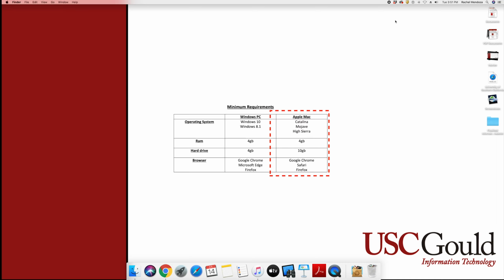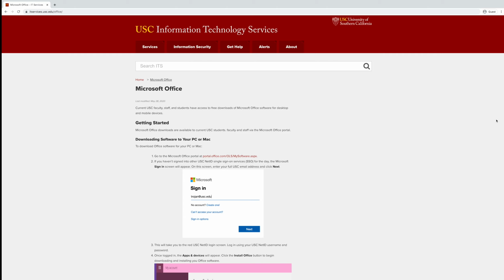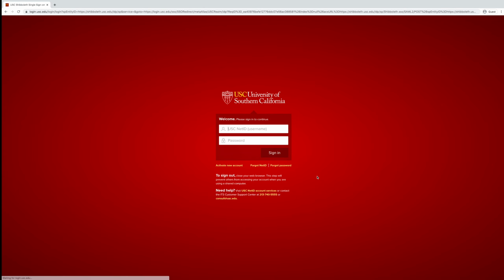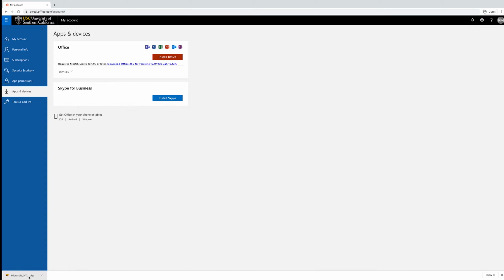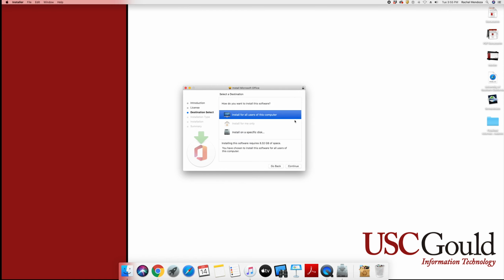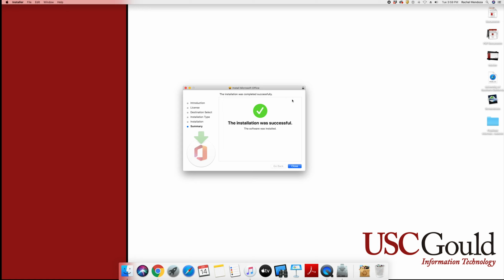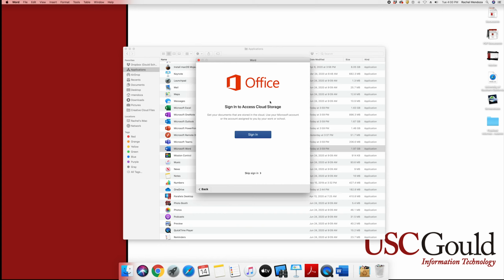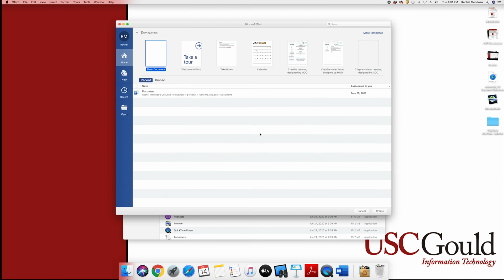Install: Office 365 on Mac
In this video you will learn how to install Office 365 on your Apple Mac. The Office suite of apps includes Word, Excel, Powerpoint, etc. It is free and available to all USC students, staff, and faculty.